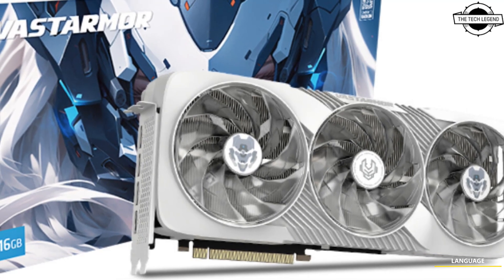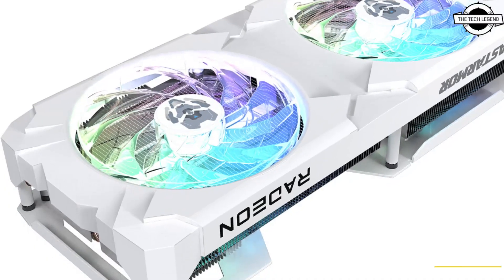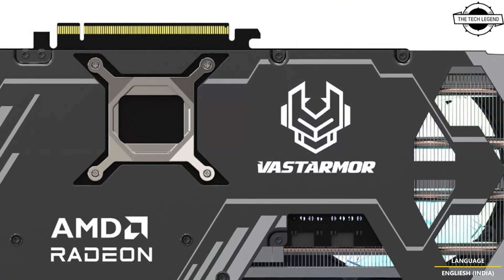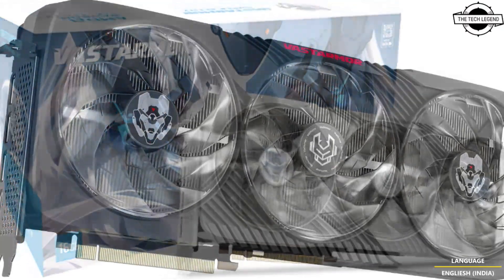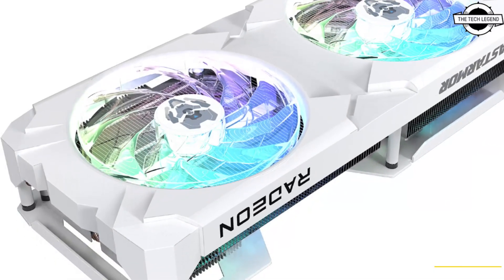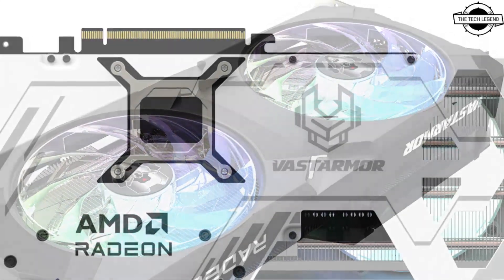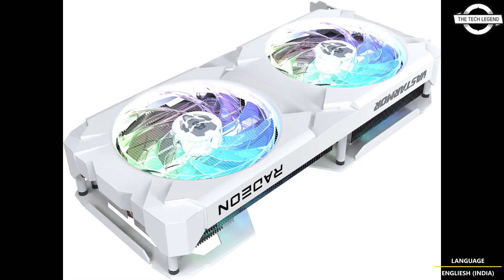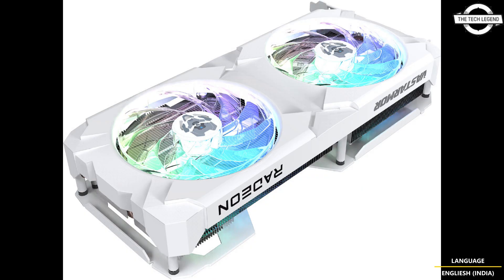Vastarmor Radeon RX 9070 XT and RX 9070 Super Alloy Graphics Cards Launched - Explained All Details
PRODUCT BRAND STORE AMAZON

Vastarmor continues on its path to become a reliable graphics card manufacturer and AMD board partner (since the RDNA 2 days) and they are among the first to announce their own implementations for the latest AMD RDNA 4 graphics architecture with the launch of the Vastarmor Radeon RX 9070 XT Super Alloy and Vastarmor Radeon RX 9070 Super Alloy graphics card series. Both graphics cards are available in black and white versions and use 100 mm fans with ARGB lighting. The RX 9070 XT Super Alloy has a three-fan design measuring 326.66 mm long, 59.4 mm wide, and takes up 2.8 slots. The RX 9070 Super Alloy uses a dual-fan approach and measures 281.44 mm x 50.15 mm, taking up 2.5 slots. Both graphics cards are equipped with a reinforced metal backplate. In terms of specifications, Vastarmor opted to tune up the clock speeds a bit: the RX 9070 XT Super Alloy features a 2570 MHz Game Clock (2.4 GHz reference) / Up to 3100 MHz Boost Clock (3.0 GHz reference), while the RX 9070 Super Alloy uses a 2210 MHz Game Clock (2.1 GHz reference) / Up to 2700 MHz Boost Clock (2.5 GHz AMD reference). the AMD RX 9070 XT GPU features 64 compute units (3rd Gen ray tracing and 2nd Gen AI accelerators), AMD HYPR-RX, AMD FidelityFX Super Resolution, DisplayPort 2.1, and is PCI Express 5.0 ready. The AMD Radeon RX 9070 features 56 compute units (3rd Gen ray tracing and 2nd Gen AI accelerators), AMD HYPR-RX, AMD FidelityFX Super Resolution, DisplayPort 2.1, and is PCI Express 5.0 ready.